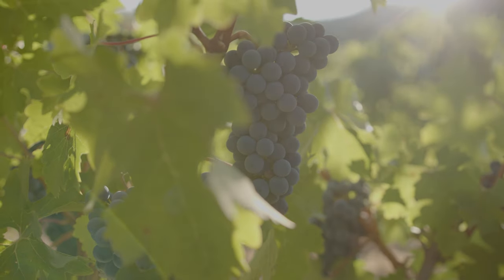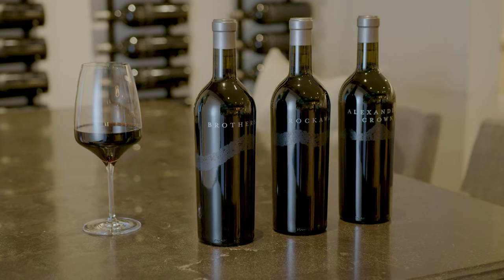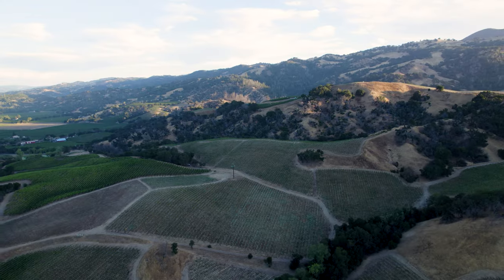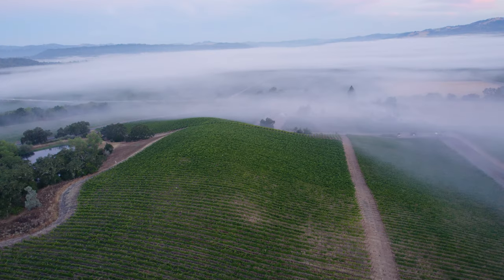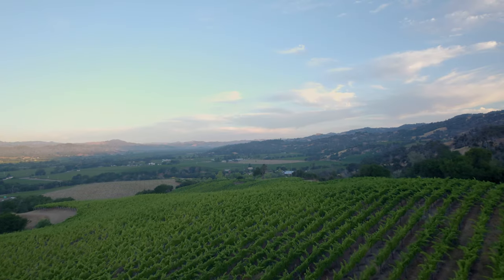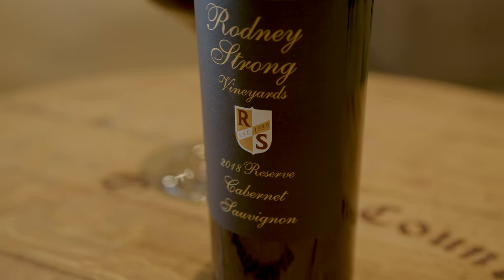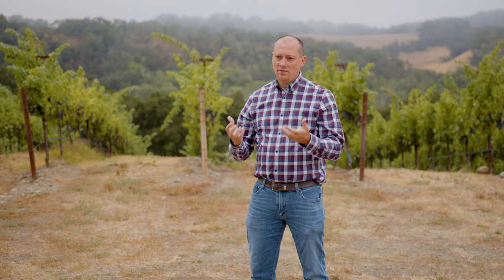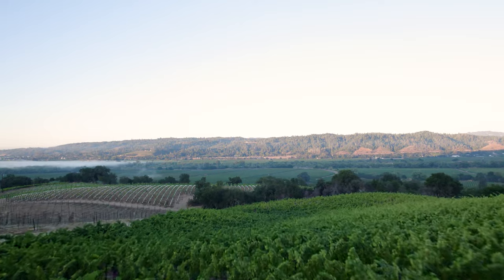Pine Photo and Video: Rodney Strong // Wines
Rodney Strong is especially know for their exceptional cabernets. Their cabernet is so amazing because of their wine making philosophy and the specific sites that they choose to grow Cabernet grapes.